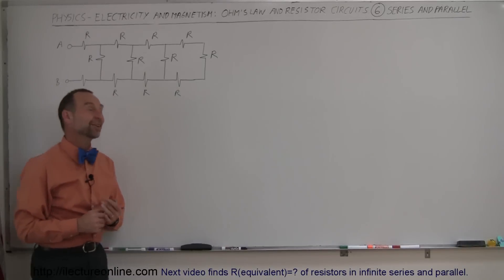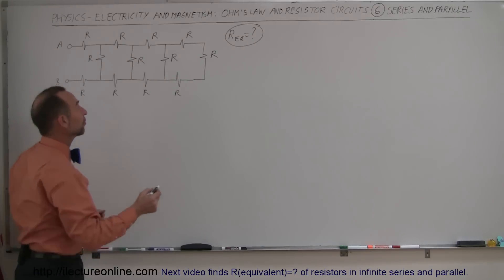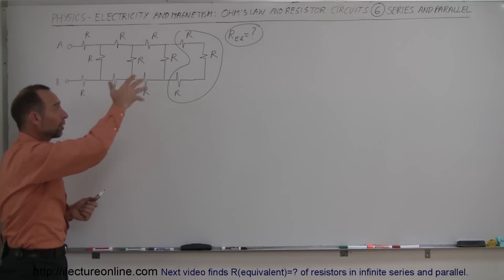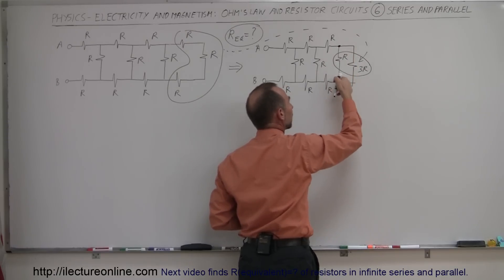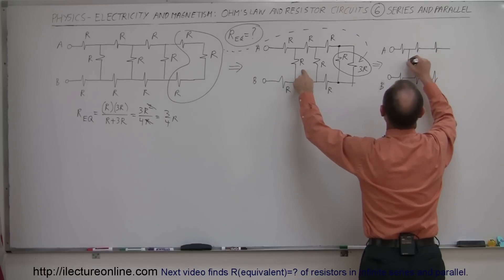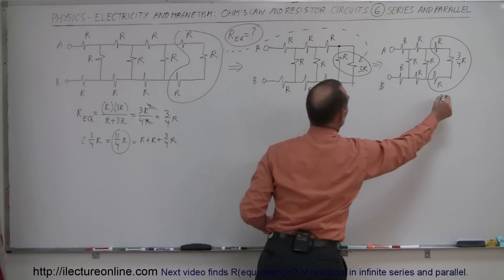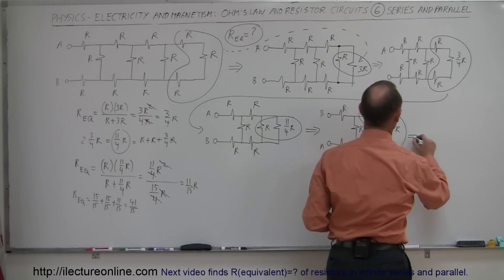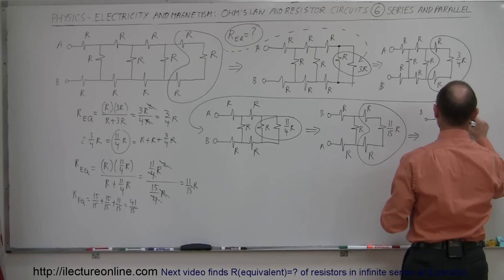Physics - Complete video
for complete uploaded video.

In this video I will find R(equivalent)=? of resistors in series and parallel.